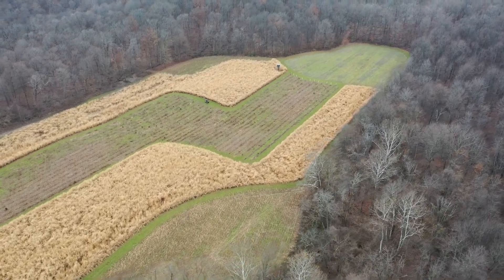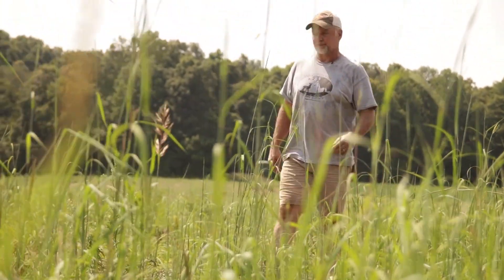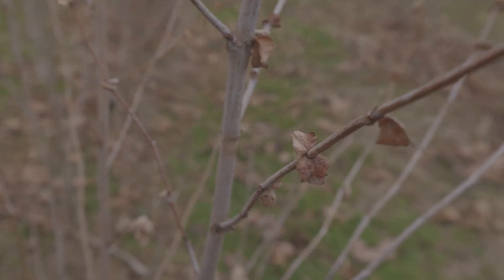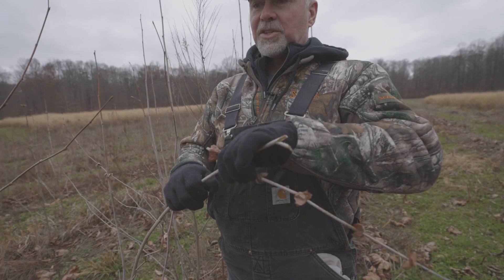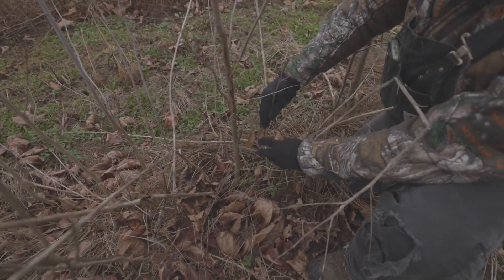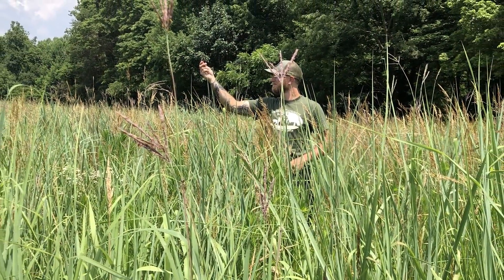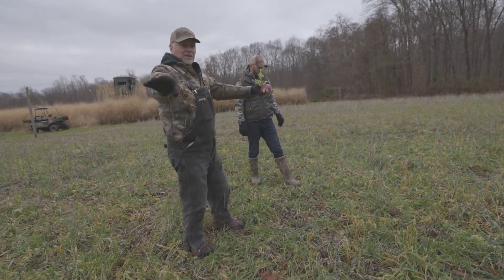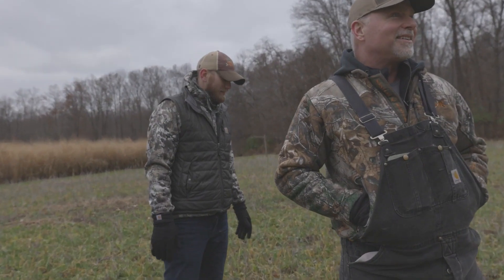Building a Whitetail Hot Spot: Project 17-Three Years Later - The Management Advantage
In our last deer hunting episode, Zach was able harvest a mature buck named Bully on Project 17. Now get a tour of how the farm looks 3 years after the initial habitat project plan was put into place.

It all started as a blank slate production ag piece that Tom designed as a whitetail and wildlife magnet. Hardwood mast producing trees were planted, native warm season grasses were sown, and numerous rotational Pennington food plots were installed in the hopes of improving the farm, the hunting, and the wildlife that call it home. Now here it is three years later and it will only continue to improve from here.